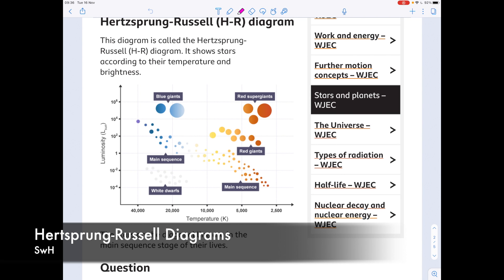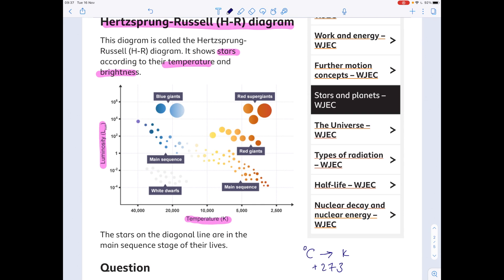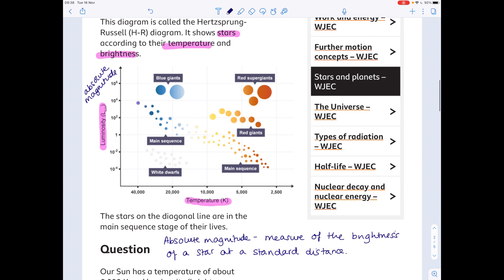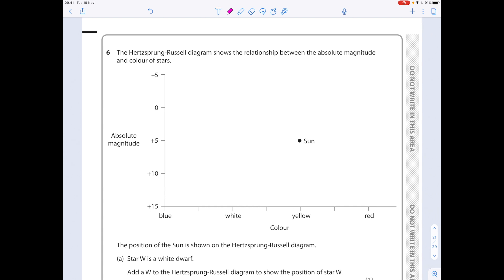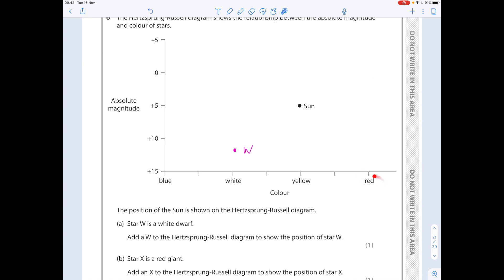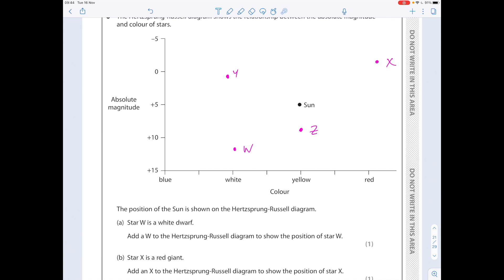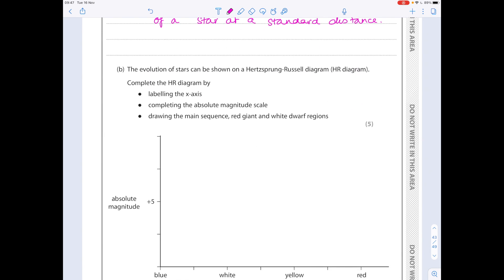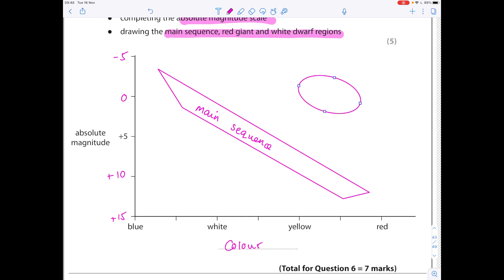Hertzsprung-Russell Diagrams | GCSE & IGCSE Physics | SwH Learning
In this video, Hazel teaches you the topic of Hertzsprung-Russell diagrams. She describes the axis labels - absolute magnitude, colour, temperature and luminosity before outlining how to find the stage of its life cycle a particular star is at. She then goes over past paper questions on the topic to make sure you're well prepared to face the exam.

SwH Learning - the new name for Science with Hazel.

Exam Boards: Edexcel, WJEC